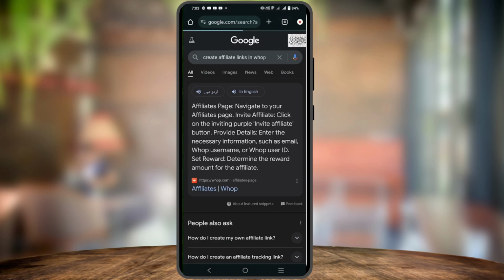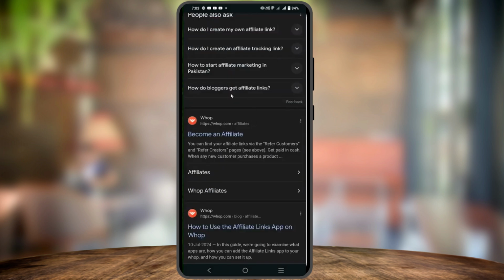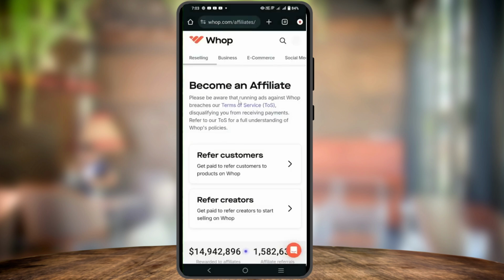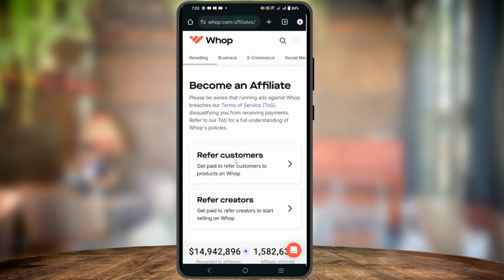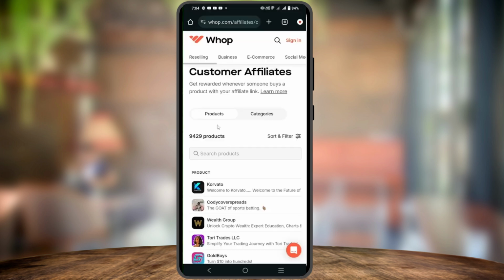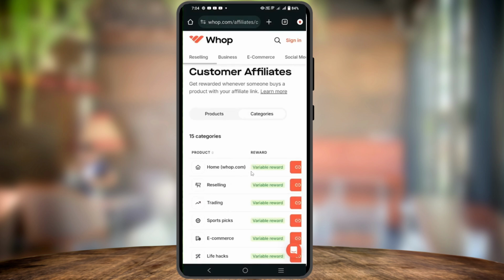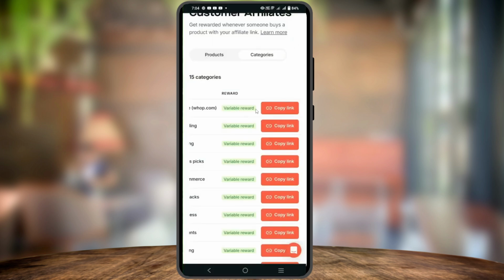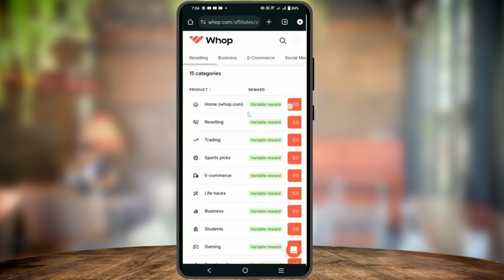HOW TO CREATE AN AFFILIATE LINK IN WHOP 2025! (FULL GUIDE)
In this video, we’ll walk you through the simple steps to create an affiliate link in Whop. Whether you're new to affiliate marketing or just getting started with Whop, this tutorial covers everything you need to know to set up your affiliate link quickly and effectively. Don’t miss out on this easy guide to boost your earnings!